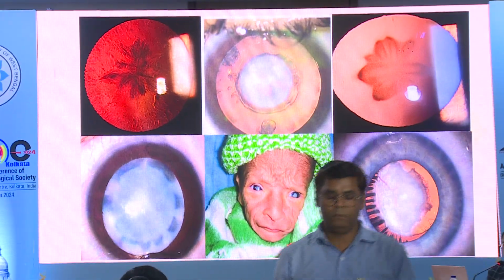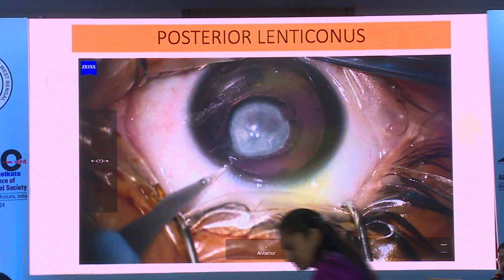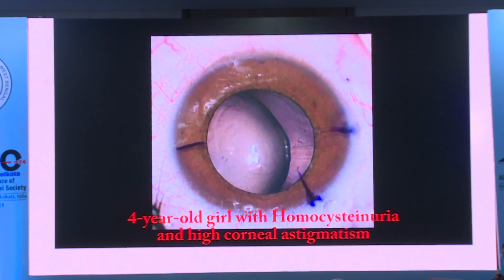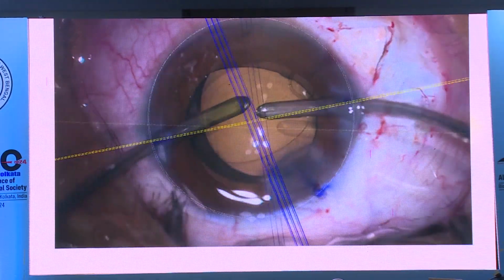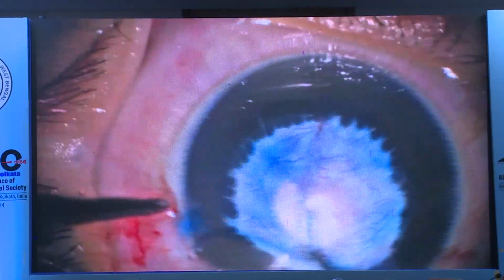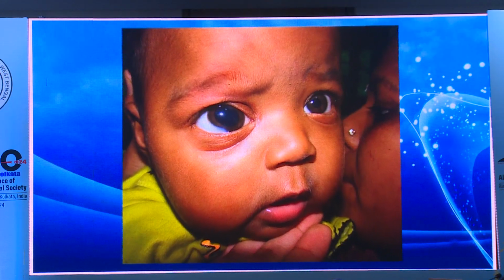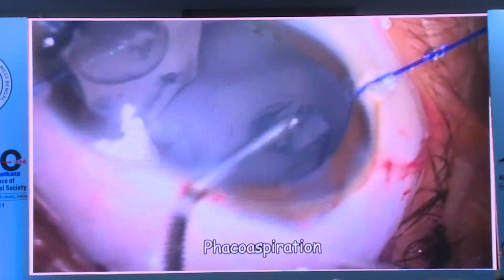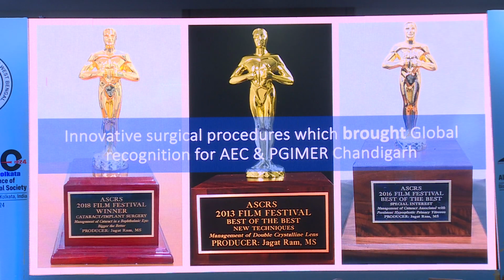AIOC2024 GP135 Topic Dr Jagat Ram Surgical Pearls for Managing Complex Pediatric Cataract Cases